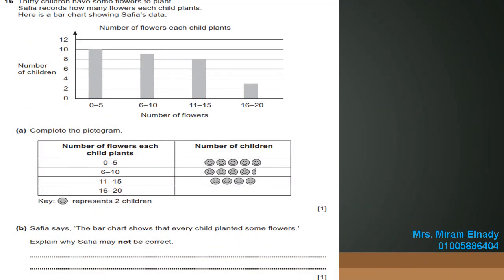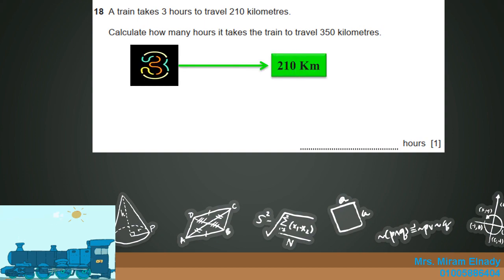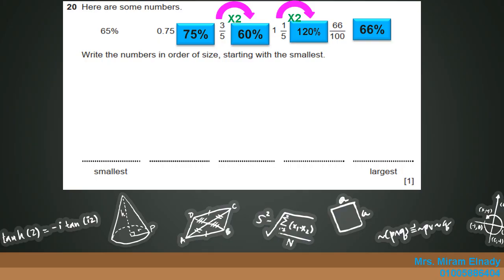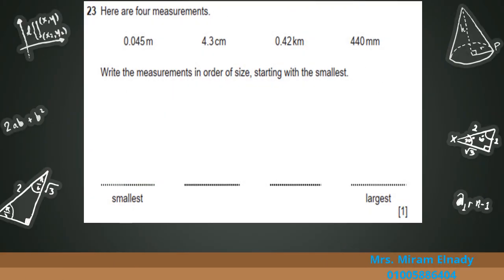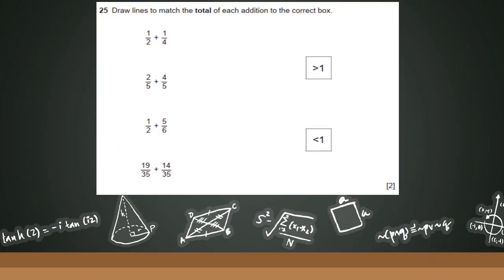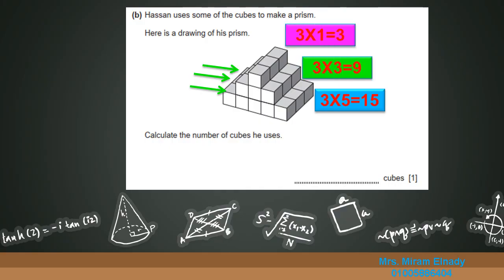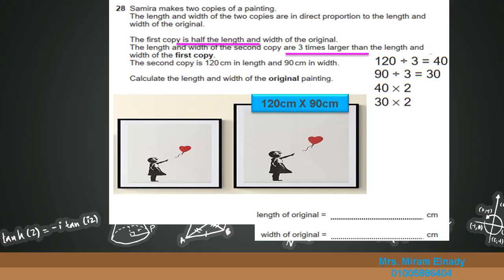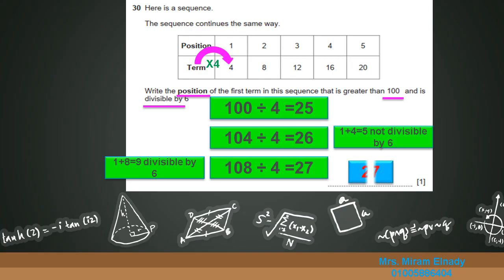Paper 1 part 2 April 2025 Year 6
Maths Paper 1 part 2  April 2025 Year 6
Answer Key with steps